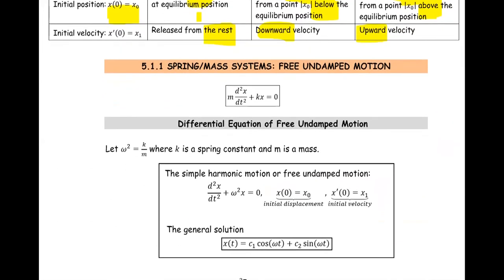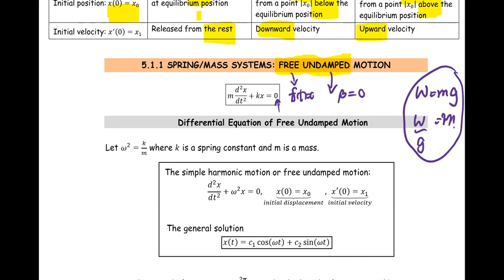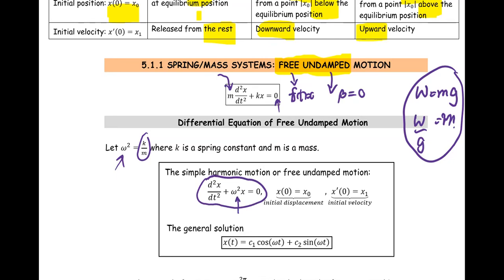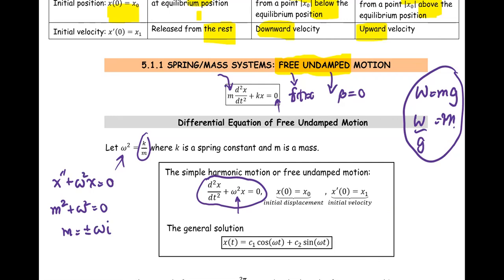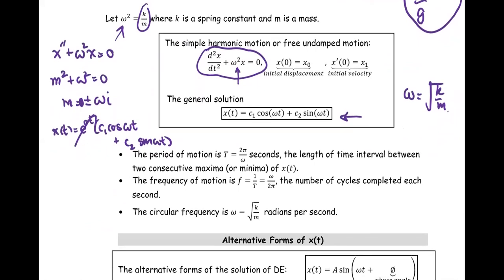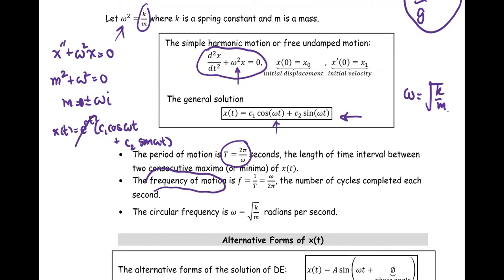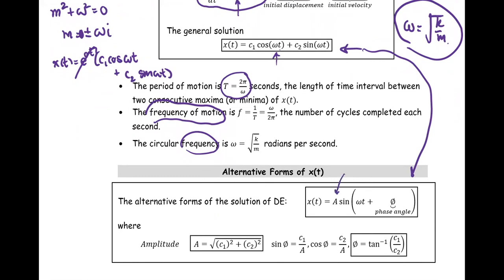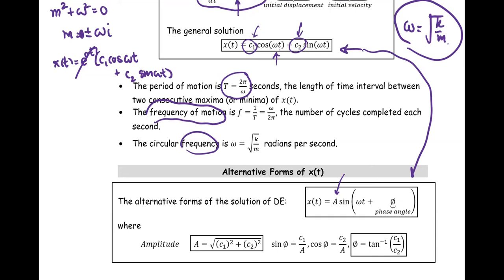M208 Sec5_1 IVPs - Free Undamped Motion and Alternative Solution Form